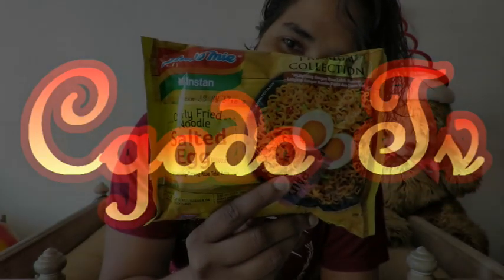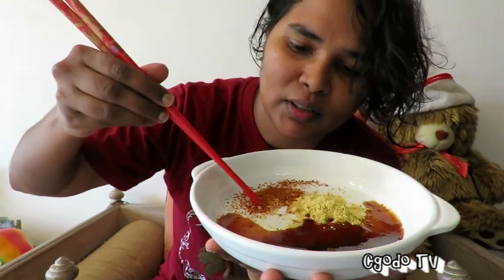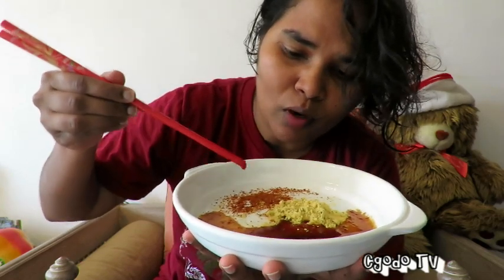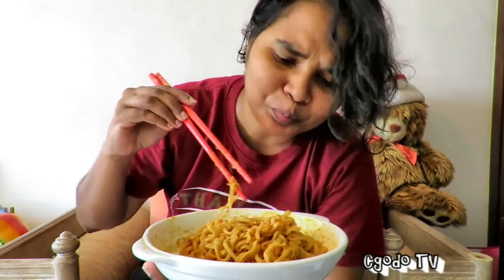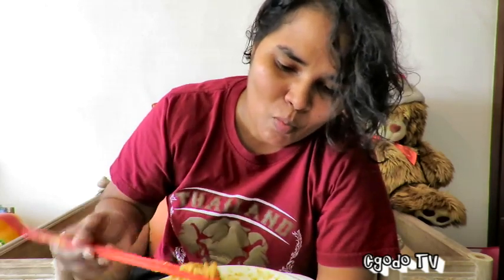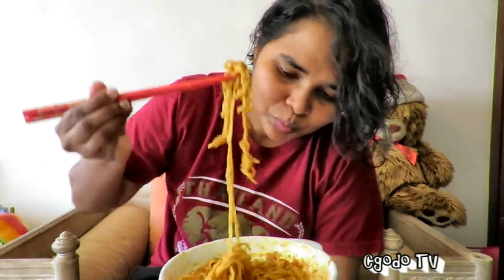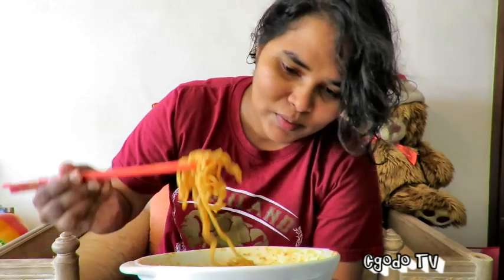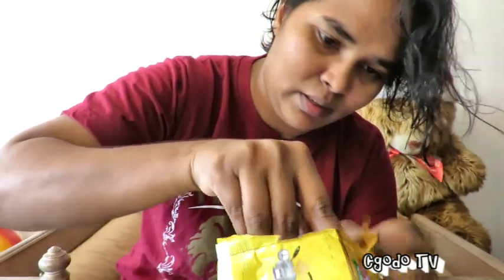Salted Egg Instant Noodle // A Indonesia Instant Noodle // IndoMie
The salted egg craze has be going. Salted egg this and salted egg that. Here we are going to taste Salted Egg Instant Noodle by Indomie a proud Indonesia product. WATCH to know my take on it. Have a salted egg day people.